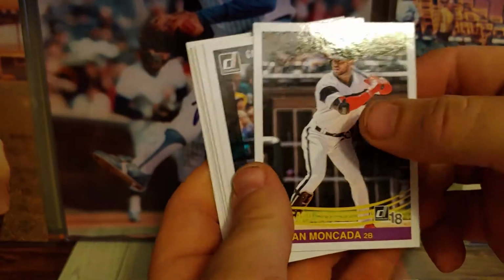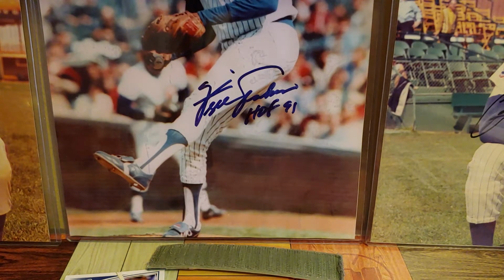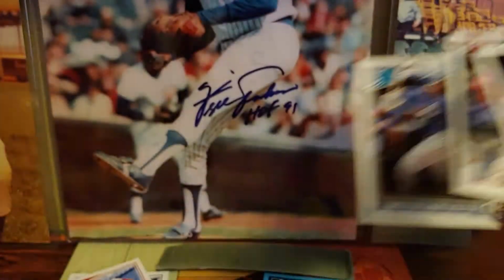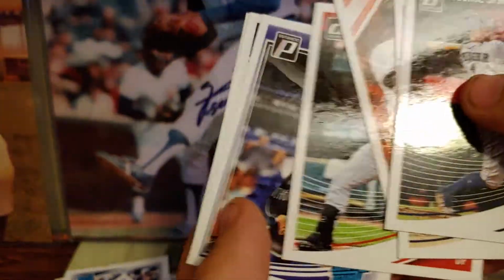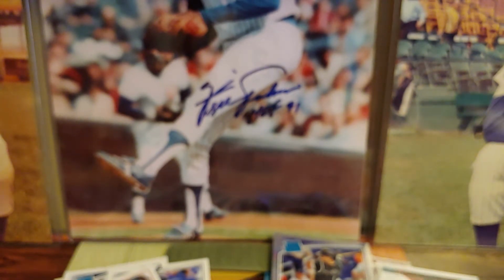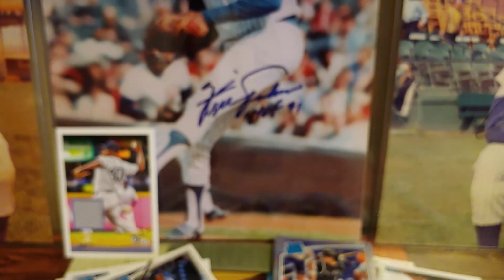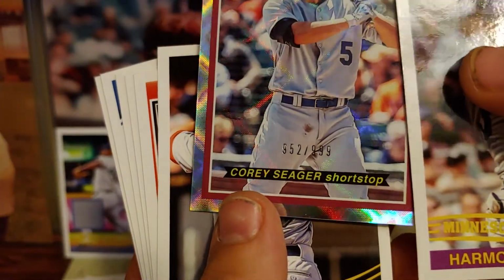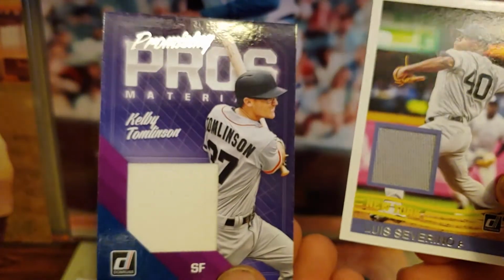Introducing a new channel and having a box break!!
Hey guys in this video I'm going to be introducing my friends new channel to YouTube I hope every one of you guys goes and checks him out he's a great guy he's been collecting for a long time and has great cards that I have never even seen before. All at the same time ripping a box of 2018 Donruss and having a blast. I hope you guys enjoyed this video remember go check out let's play two CC here is a link to his channel.